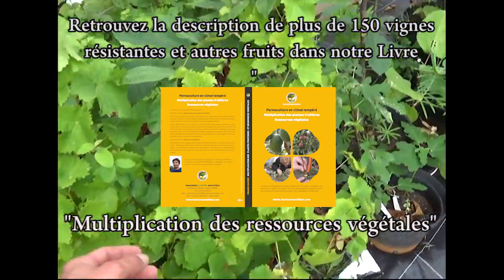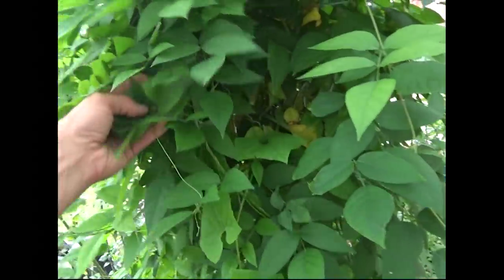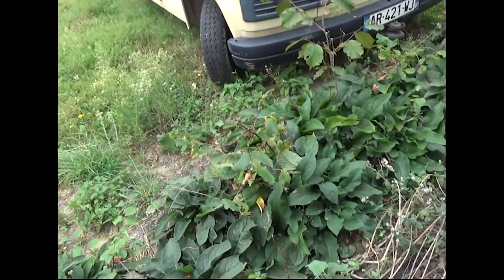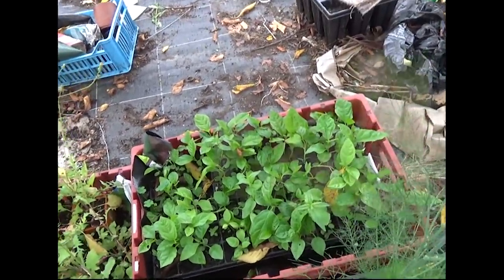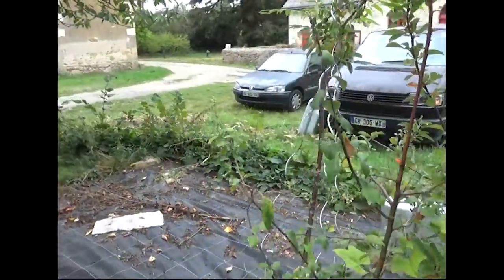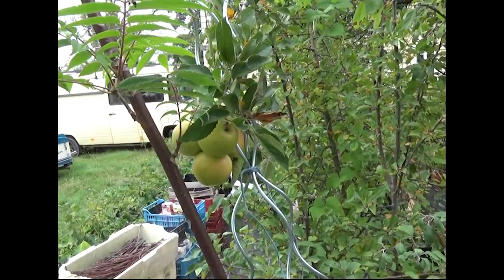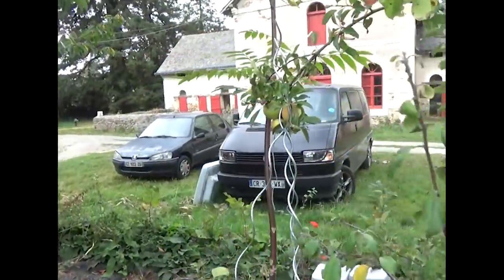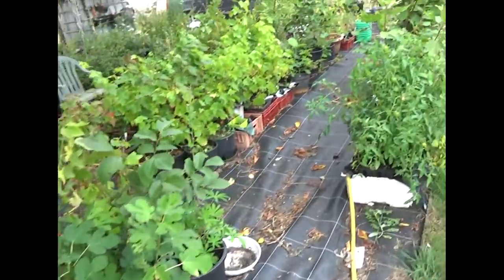Visite de la pépinière en septembre 2018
Dans cette nouvelle vidéo que nous publions, notre expert en Jardin forêt nous montre la pépinière  de La Forêt Nourricière au centre de recherche à Saint Martin du Bois près d’Angers.
Franck nous parle des petites perles botaniques qu'il a glanées aux 4 coins de l’Europe pour faire des jardins d’Éden. Bon visionnage
L'équipe de La Forêt Nourricière